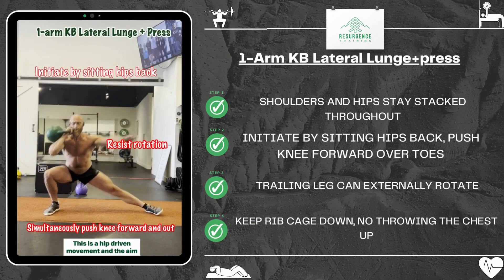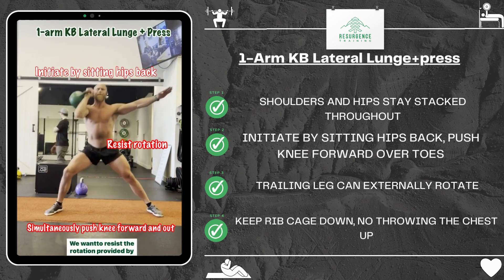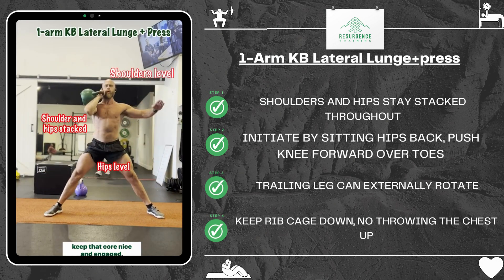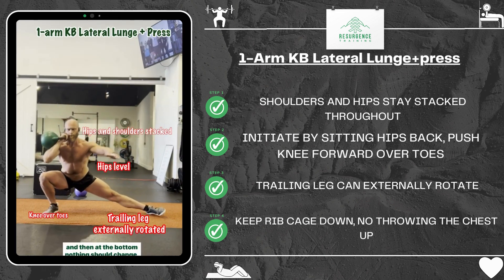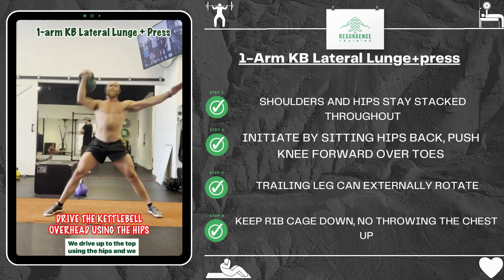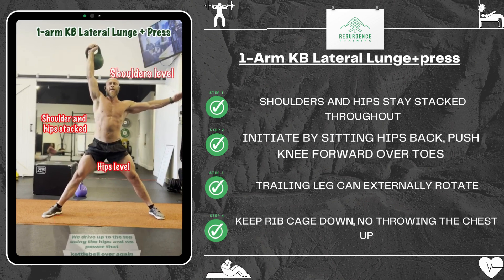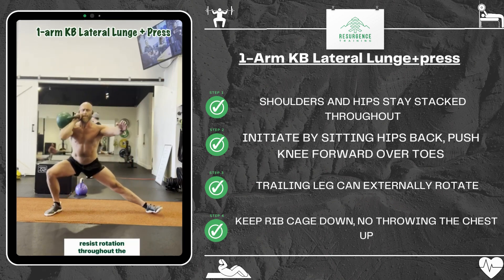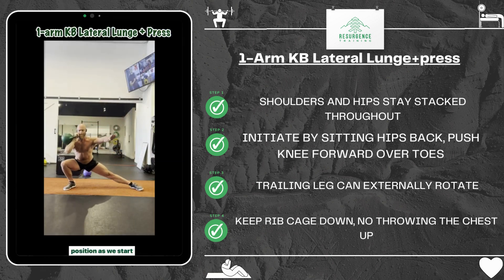Resurgence Training Exercise Tutorial - 1-arm KB Lateral Lunge + Press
in Victoria, BC as he guides you through another in depth exercise tutorial.

Today we are focusing on a more complex pattern incorporating a lateral lunge and an overhead press. on one side of the body!

Unilateral loading is excellent for developing anti-rotation in the spine, essential if you want to move big weights and generate lots of power!

The key is to keep the hips and shoulders stacked throughout, moving around the hips and keeping the abdominals braced with air in the belly, low back and sides.